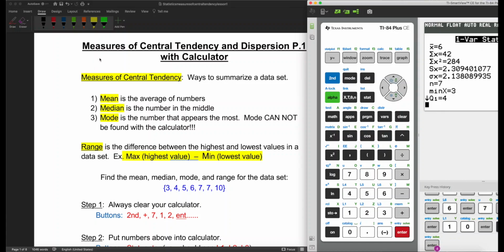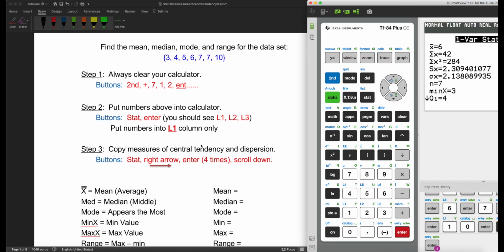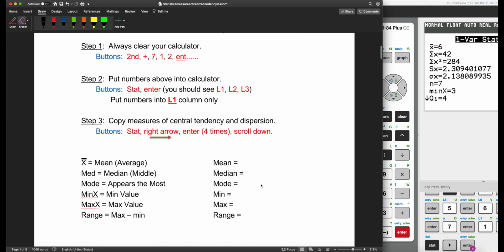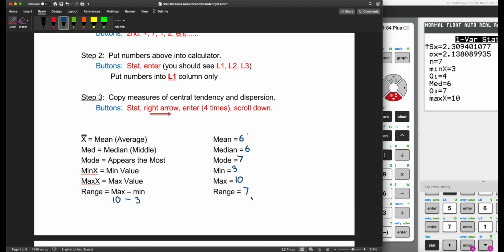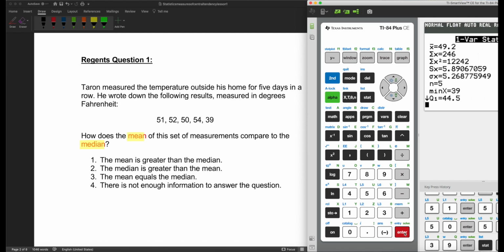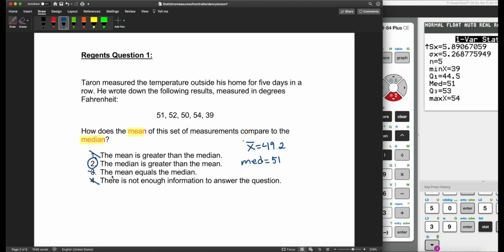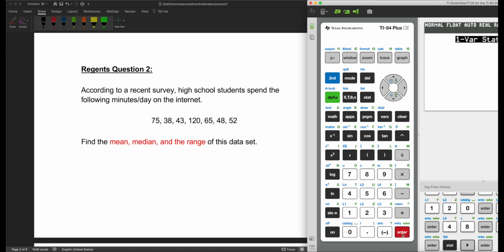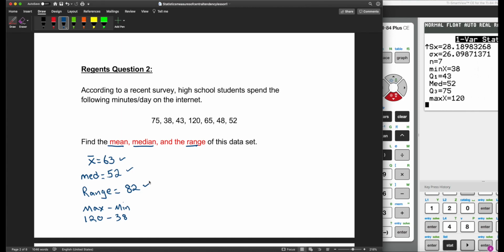Statistics: How to Find Mean, Median, Mode, and Range with the TI-84 Plus Calculator!!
Statistics is an algebraic concept that is always on the New York State Regents Exam, ACT, SAT, as well as other standardized tests.  Using the TI-84 plus calculator, you will learn how to find and analyze in 3 easy steps the measures of central tendency such as mean, median, and range.  We will also review the mode as we practice a few regents questions so you can see how it will be applied.  When these questions come up on any exam you might take, you will always get them correct.

Statistics: How to Find Correlation Coefficient and Line of Best Fit w/ the TI-84 plus Calculator.